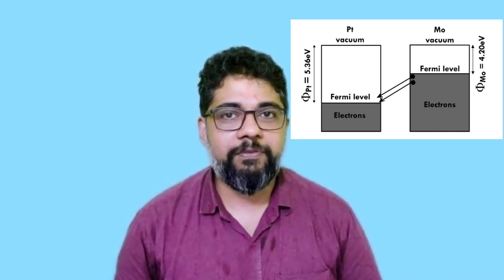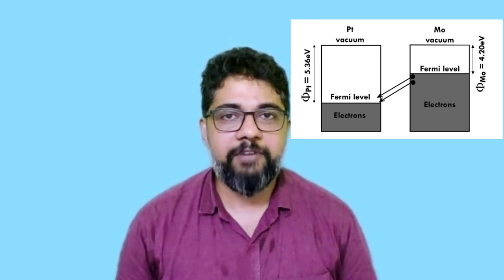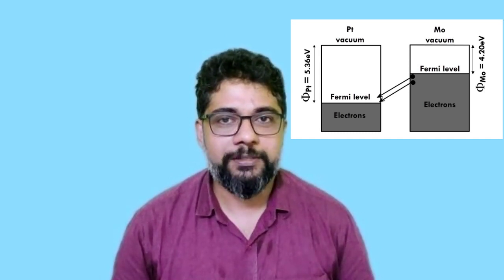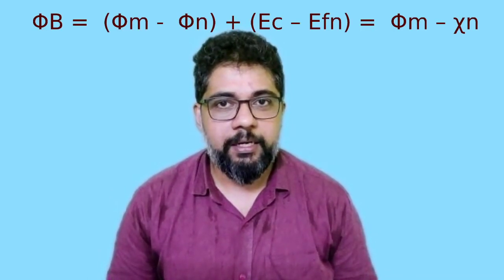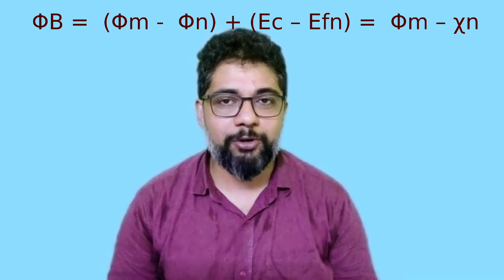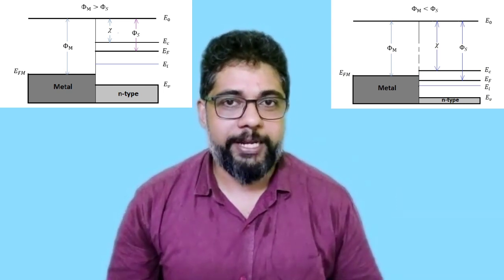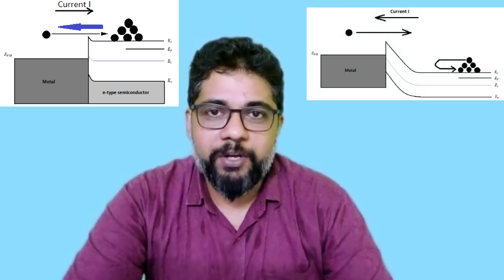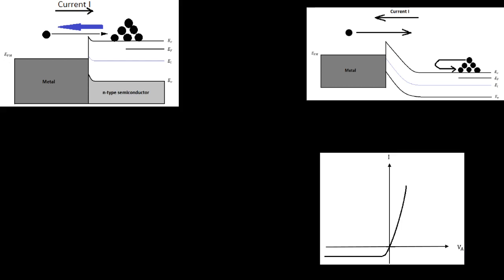Metal semiconductor Contact Prof. Paul Ansel _ Video_Series_Video_15_ECT201 Solid State Devices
In this video of the video series by Prof. Paul Ansel V. on the subject Solid State devices based on the KTU syllabus, the basic fundamentals of semiconductors are discussed. The formation of electronic devices requires putting together two or more dissimilar materials (semiconductors, metals, insulators). The interface between these materials becomes crucial because it affects the electrical properties(transport) of the devices. This interface is called the junction. This and many more aspects of Metal Semiconductor Contacts discussed.